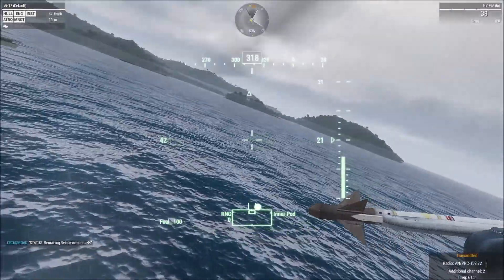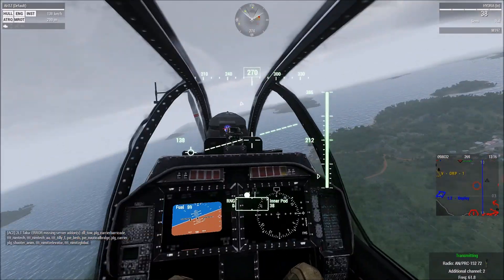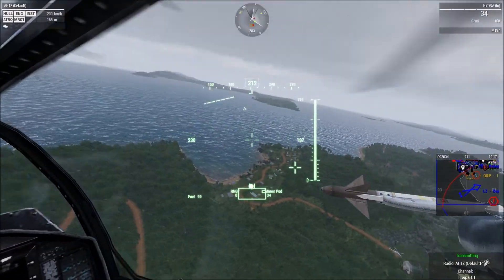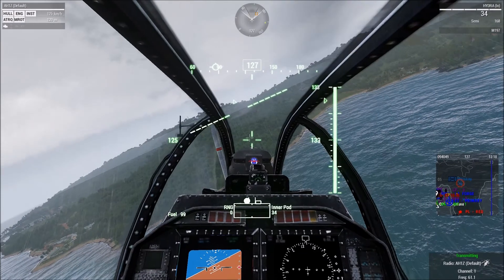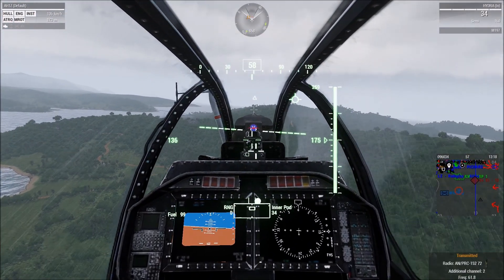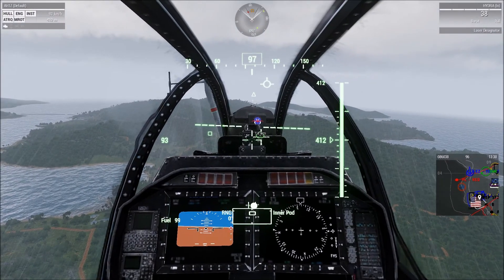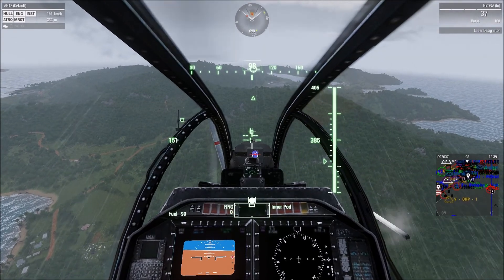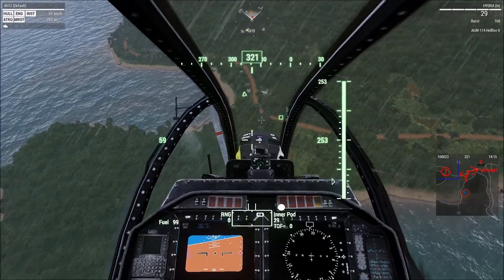5/10/2017 Highlights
AH-1Z CAS